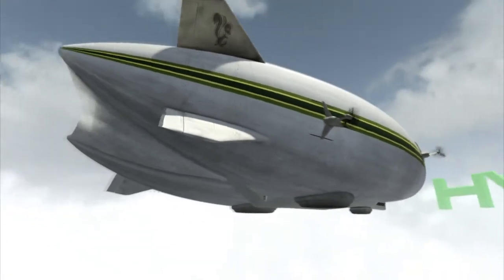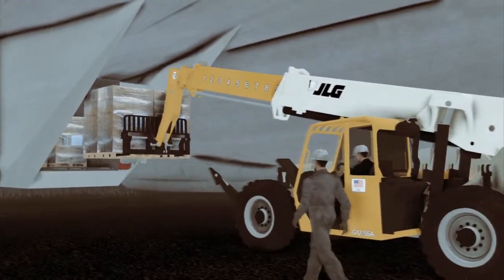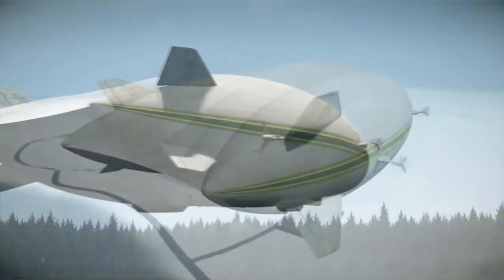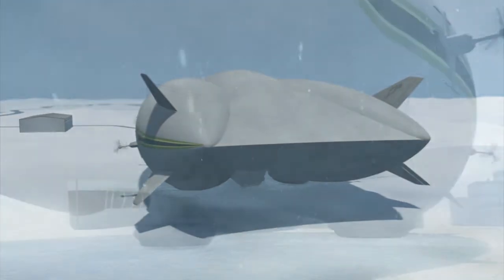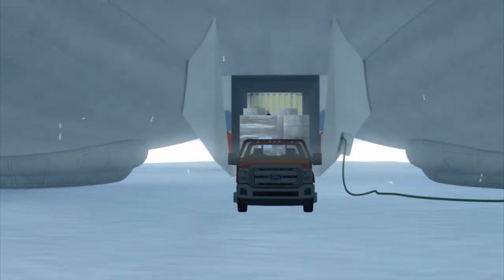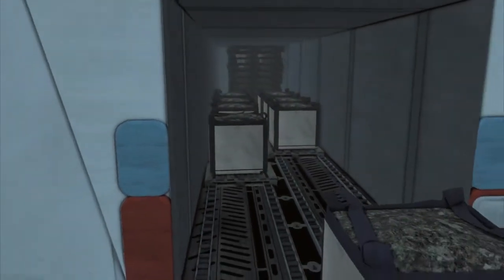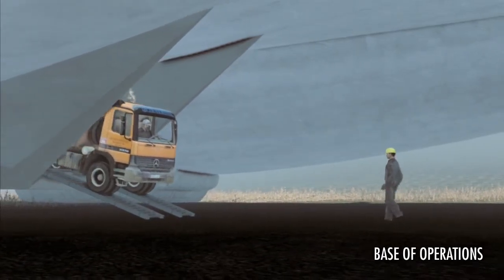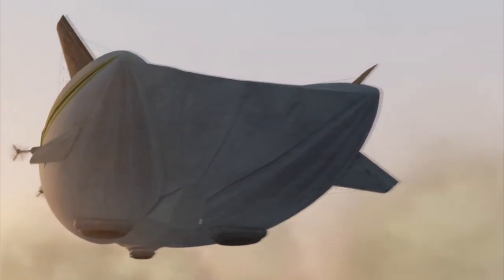Hybrid Operations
Day in the life of a Hybrid Aircraft